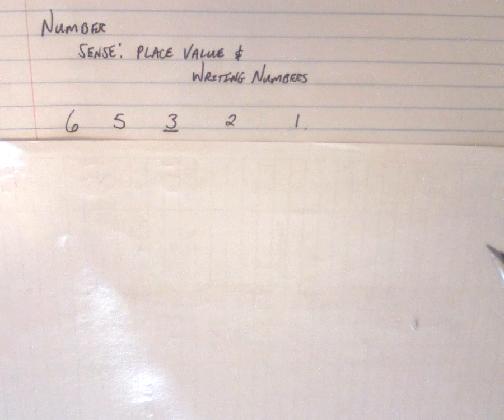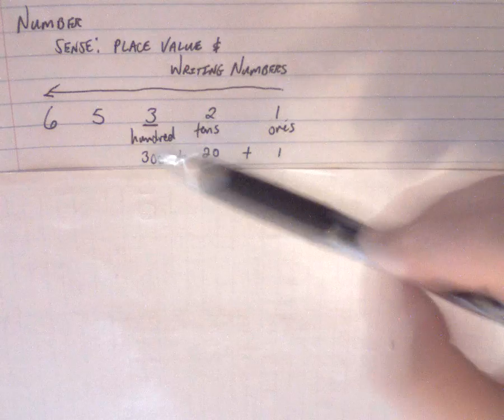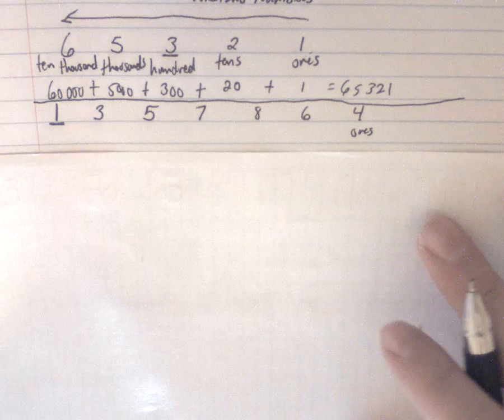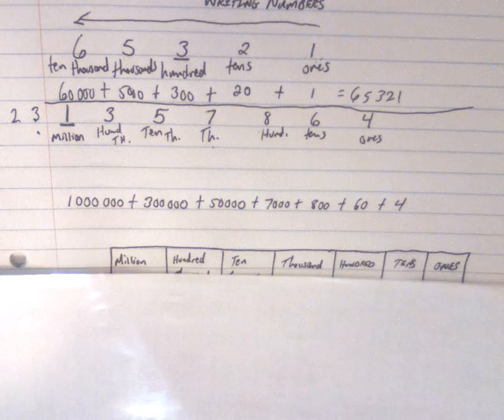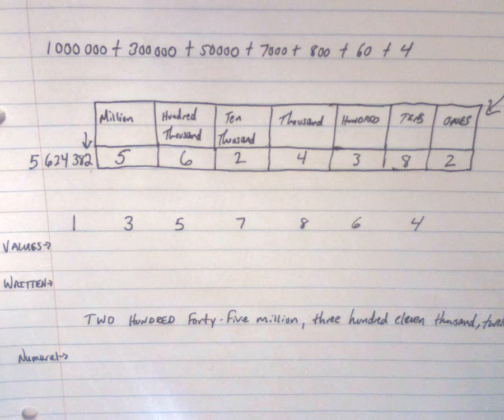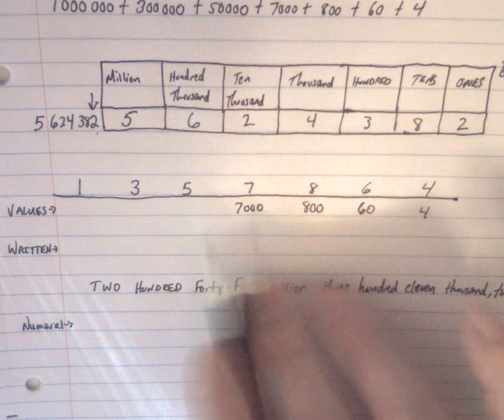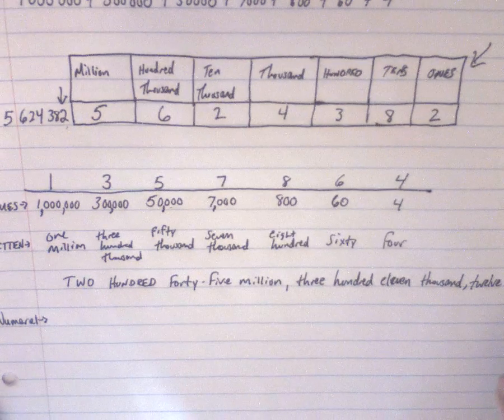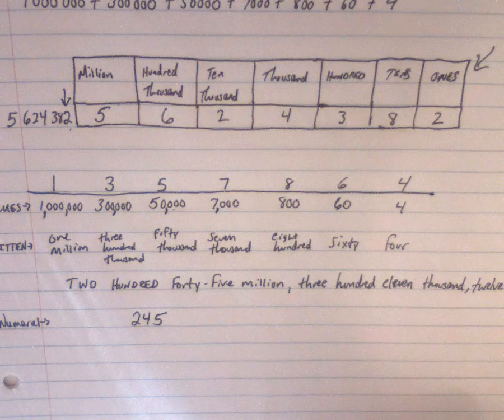NS 5.1-5.2/6.1-6.3 - Place Value & Writing numbers